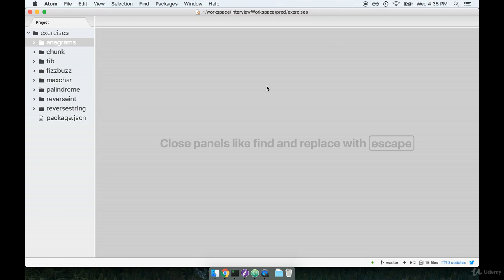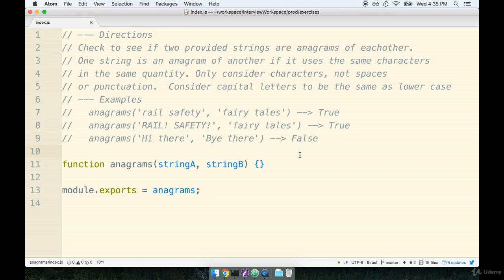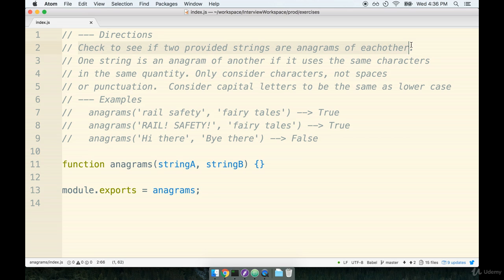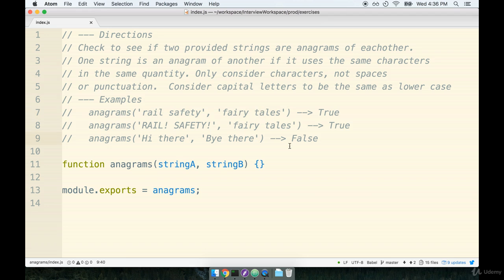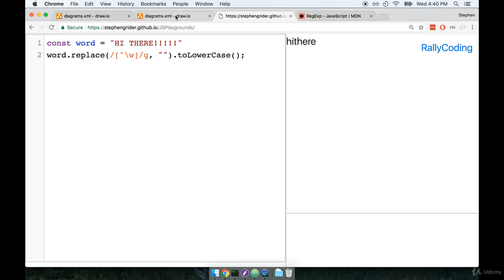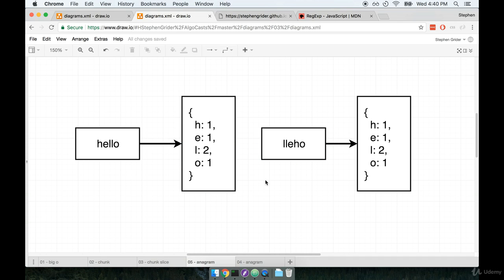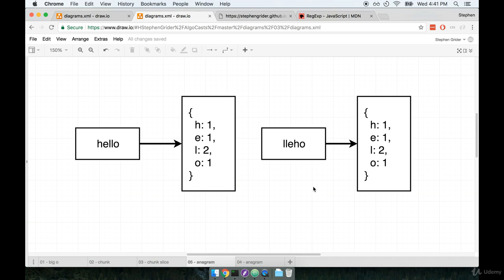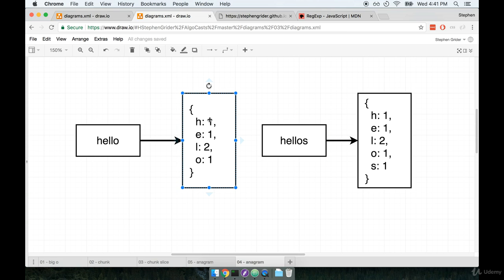09 Anagrams 1 What Are Anagrams